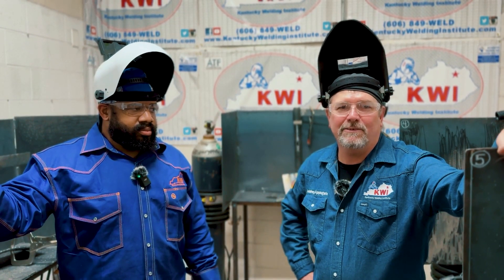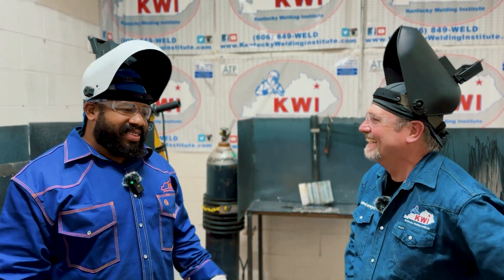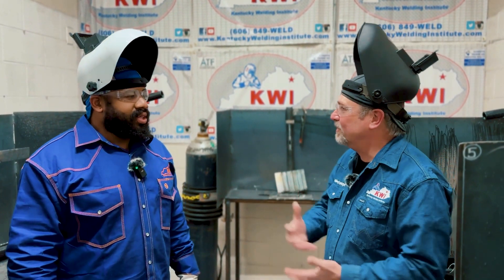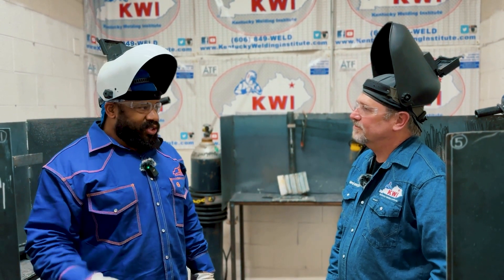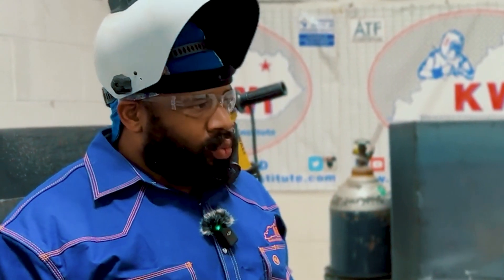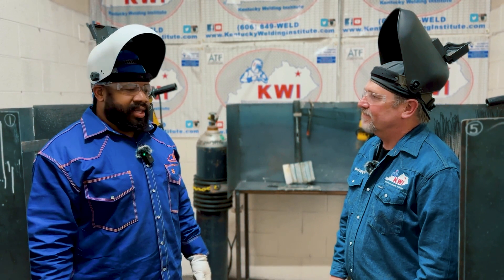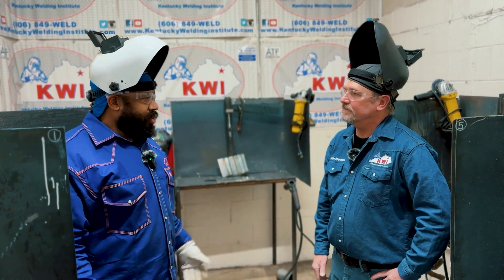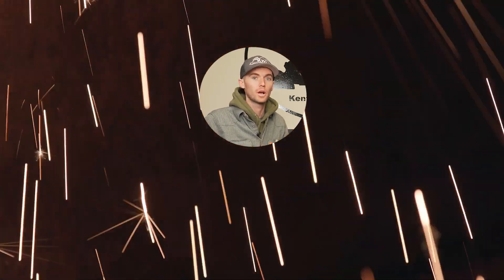Instructor Trains As Welding Student For A Day!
In this engaging episode, we follow one of our top instructors as they embark on a journey of learning and discovery, experiencing the challenges and triumphs of welding training from a student's perspective.

Key Insights:

Discover the essential skills and techniques taught in our welding courses.
Experience the instructor's perspective on learning new welding methods.
Understand the importance of continuous learning in the welding profession.

To learn more about our programs, visit: kwi.us/programs

📚 FREE Welding Checklists to Kickstart Your Career: weld.kwi.us/checklists